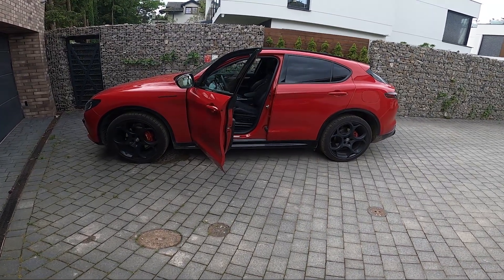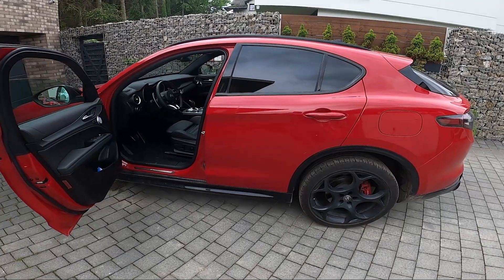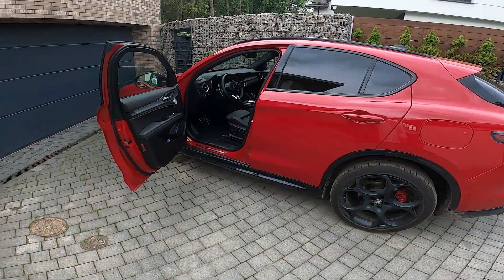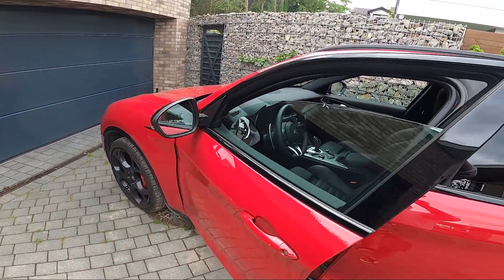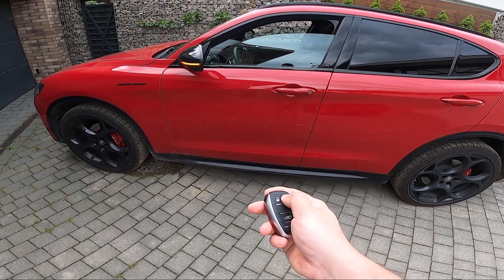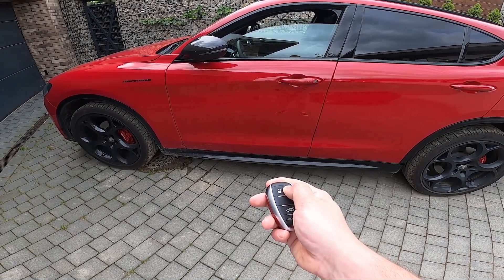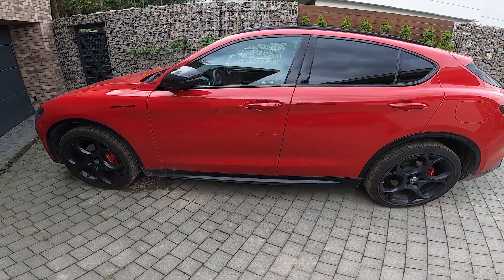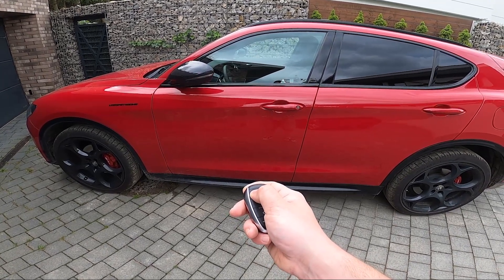How to Lower and Raise the Windows Using Key Fob in Alfa Romeo Stelvio ( 2017 – now )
Find out more info about Alfa Romeo Stelvio ( 2017 – now ) :
Did You know that Your Alfa Romeo Stelvio has a cool feature thanks to which You can remotely open the windows using a key fob? It's helpful on warm days if You want to cool the car's interior before entering it. Follow the video above to learn how to better manage Your Alfa Romeo Stelvio!

How to Open the Windows Using Key Fob? How to Lower the Windows Using Key Fog?

Years of Production:

2017 - now

Series:

SUV Facelifting 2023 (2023 - now)
Quadrifoglio (2023 - now)